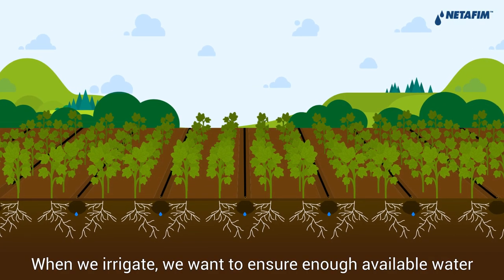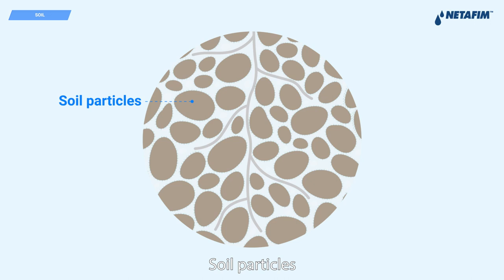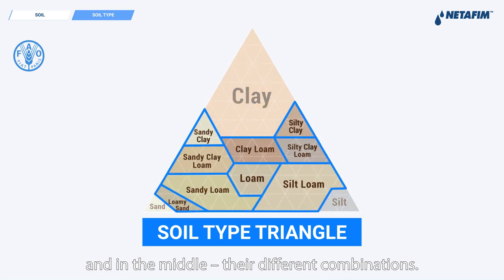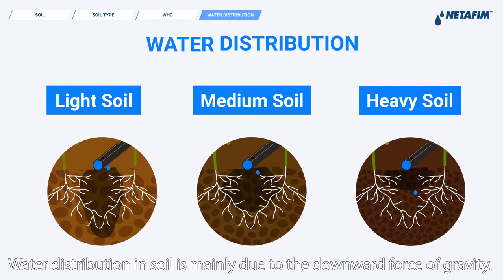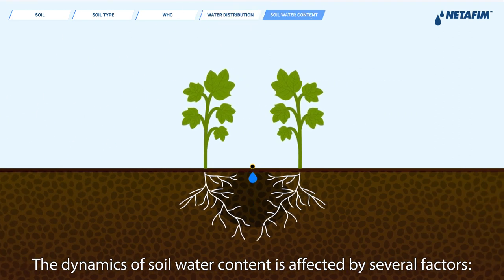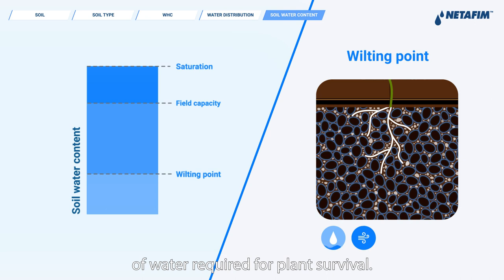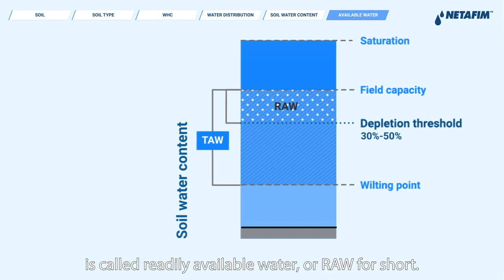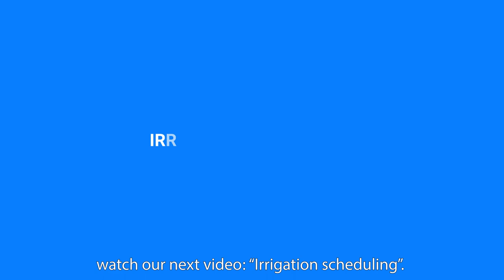Irrigation and soil type | Netafim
Know your soil and boost your productivity!

Want to know how you can optimize the success of your entire crop?
How long  will the water be available for efficient plant consumption without stress?
And how can we avoid over or under irrigating?
Everything you need to know is in the soil!

Watch this tutorial and learn how each soil type has a different water holding capacity that effect the growth of your crop.
Know your soil type and you’ll be able to optimize your irrigation scheduling!